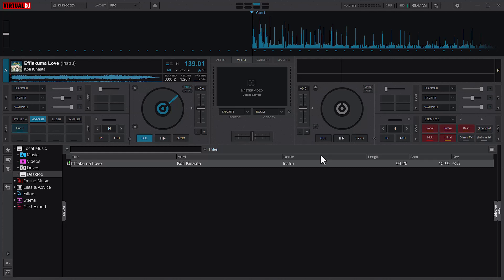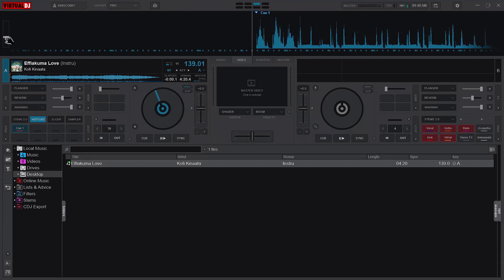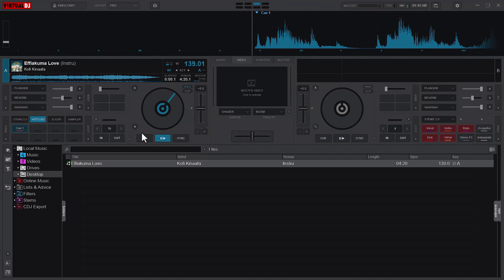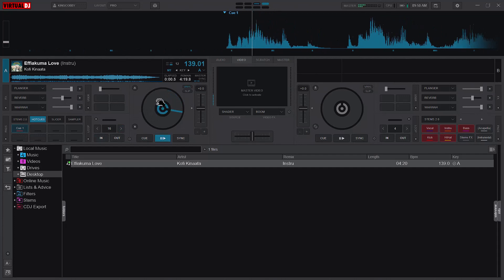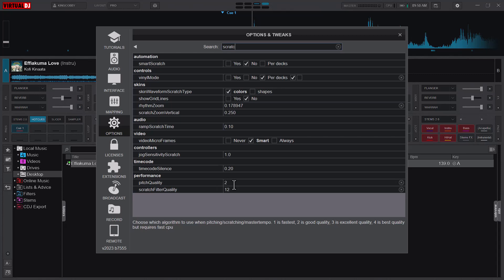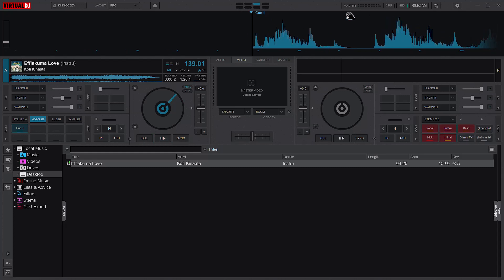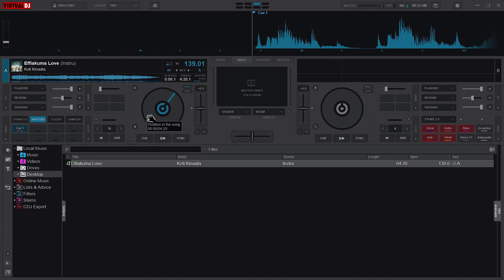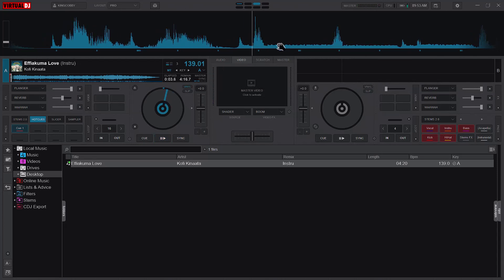VirtualDJ 2023: Best Scratch Sound Settings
Thank You! for watching this video on how to calibrate Best Scratch Sound Settings in VirtualDJ 2023